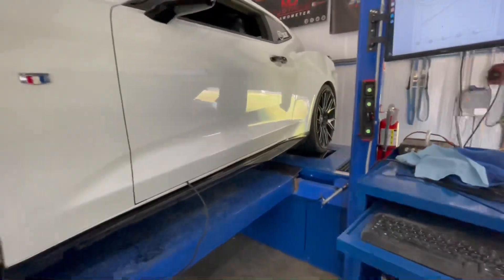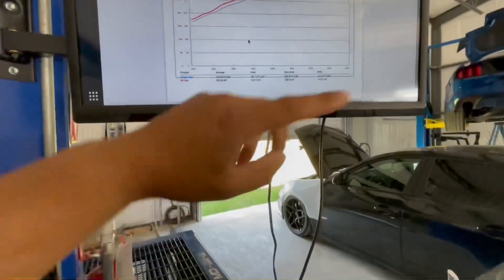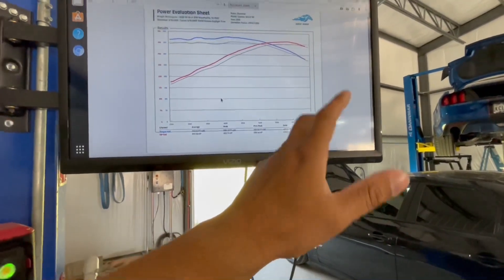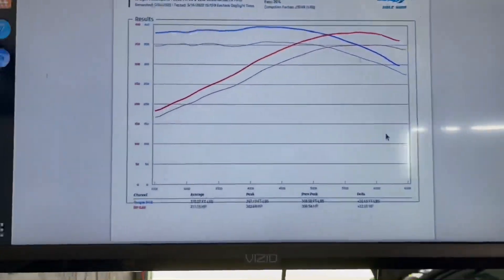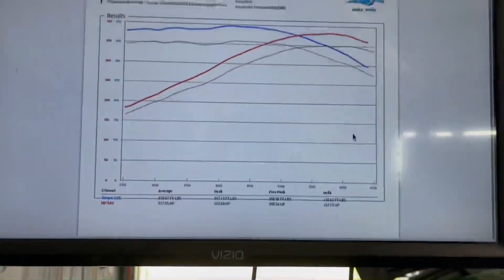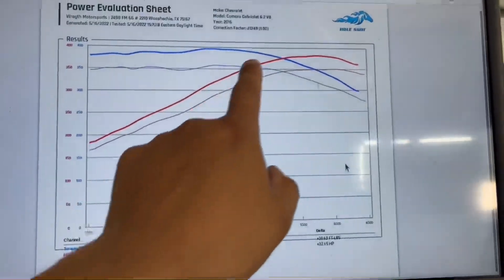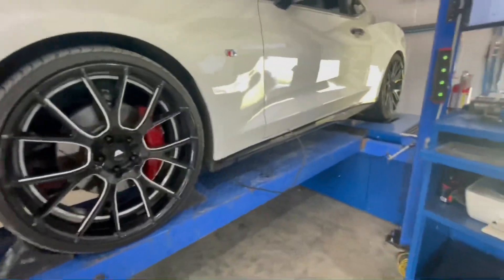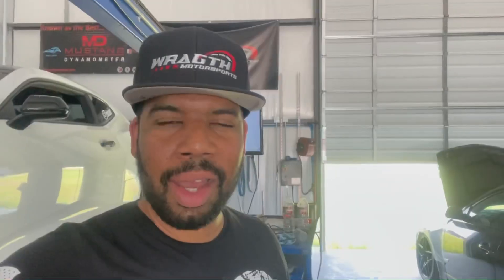Flex Fuel Kit 2016-2022 Camaro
A quick informative video on the benefits of flex fuel. We do an A-B on pump 93, show the gains,  and then calibrate it on E85 and show those gains real time.